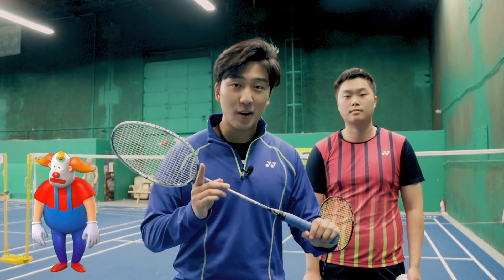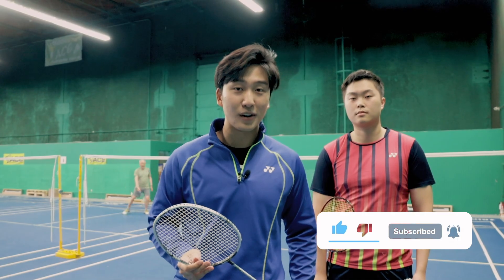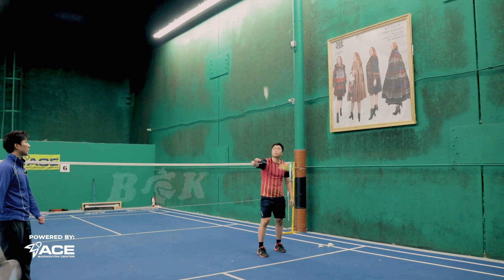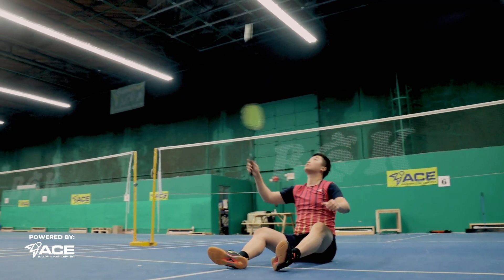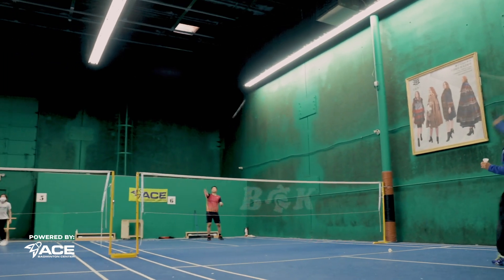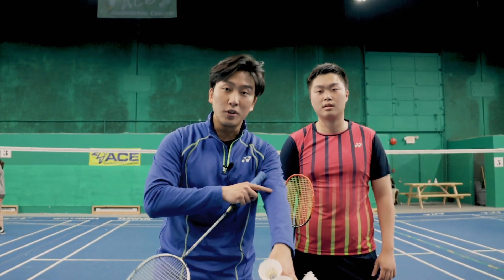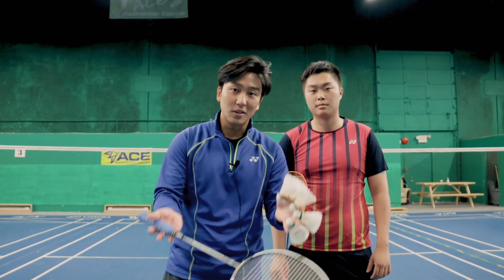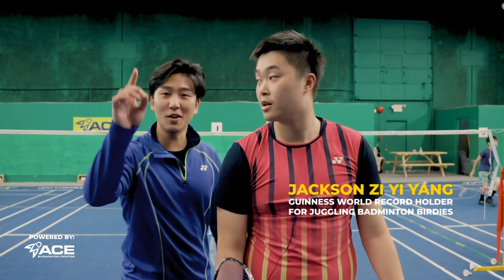How to Juggle Badminton Birdies